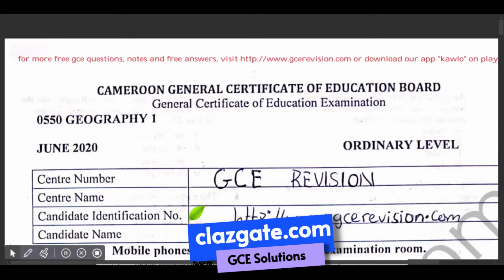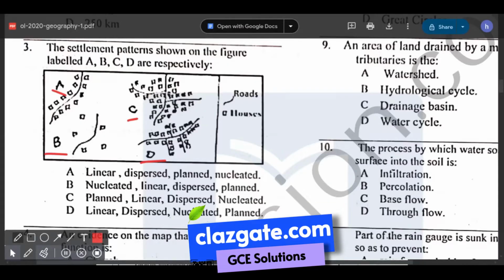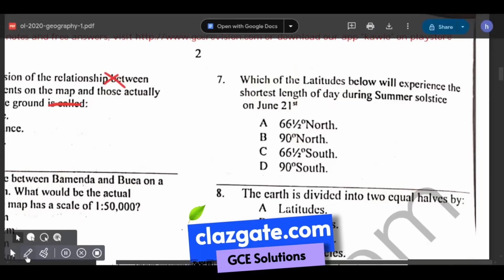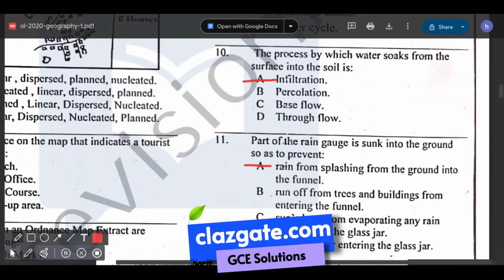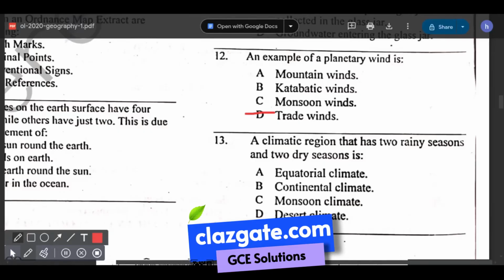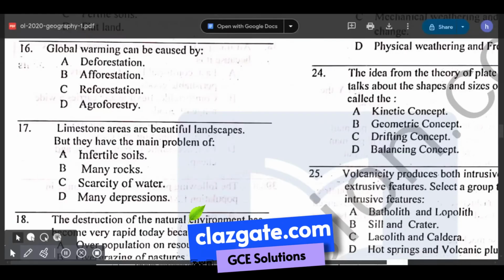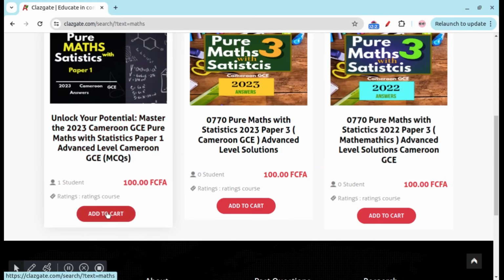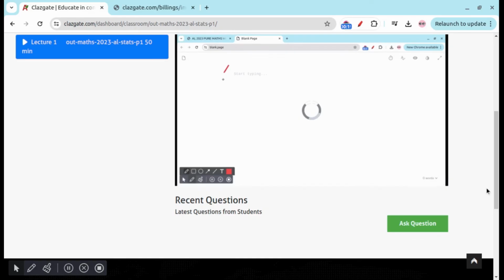Geography 2020 Paper 1 Ordinary Level (O Level )Answers to Cameroon GCE Questions